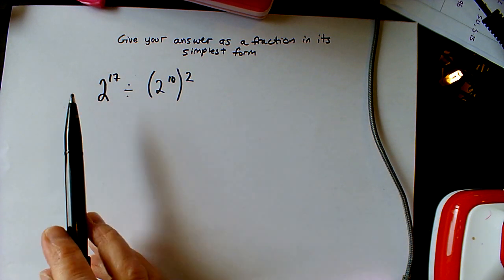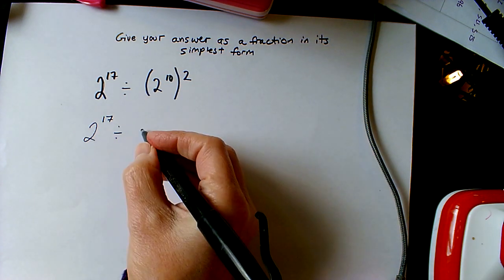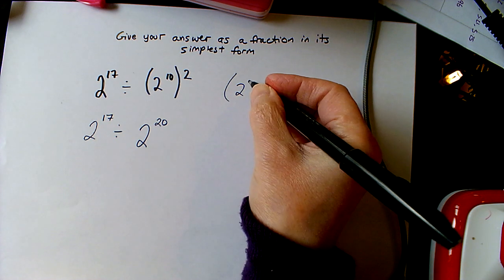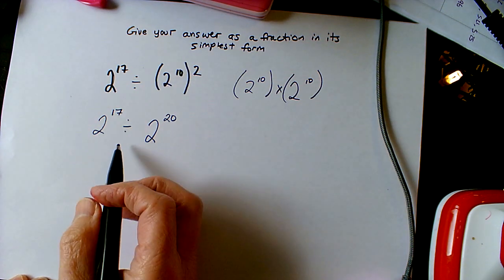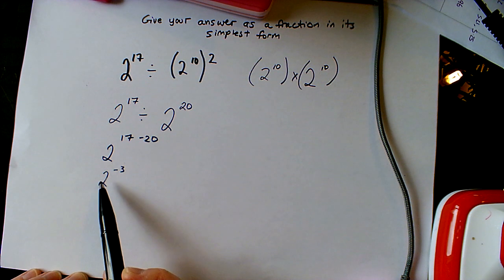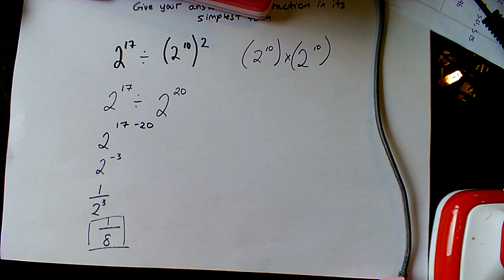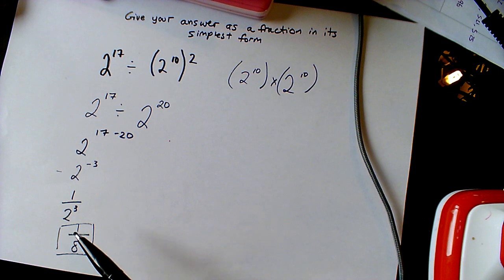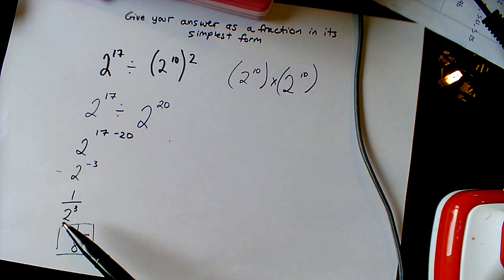indices exit question